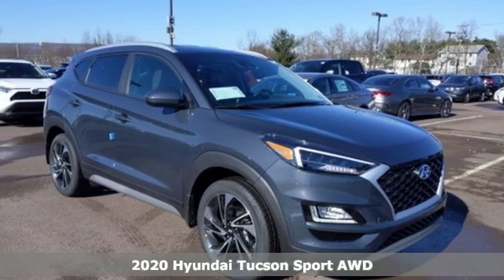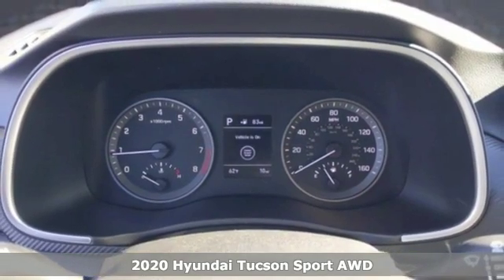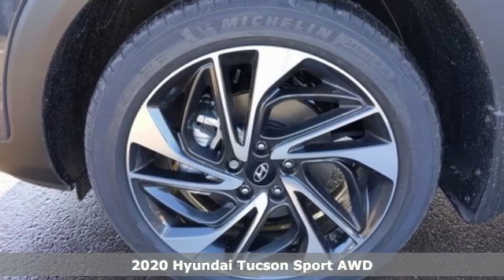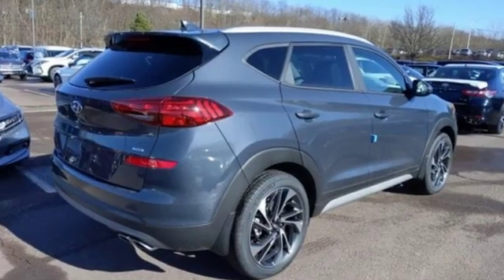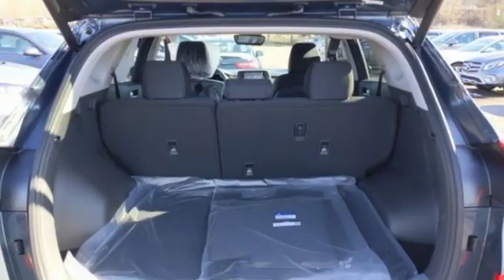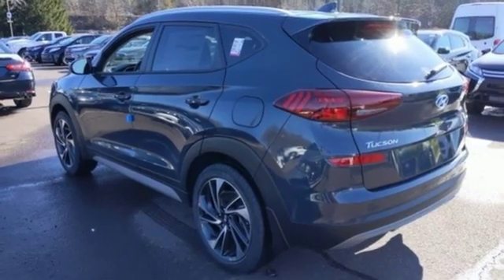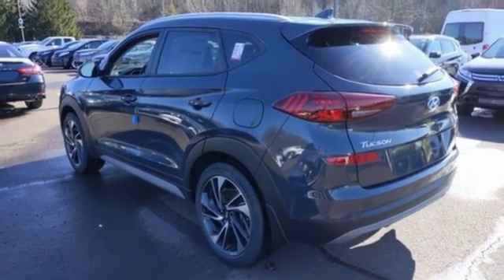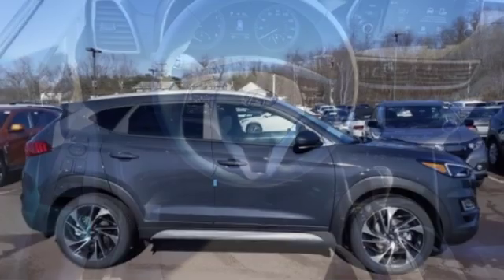New 2020 Hyundai Tucson Wilkes-Barre PA Scranton, PA K19941 - SOLD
Year: 2020
Make: Hyundai
Model: Tucson
Trim: Sport
Engine: 2.4L I4 DGI DOHC 16V
Transmission: 6-Speed Automatic with Shiftronic
Color: Blue
Interior: Black
Stock #: K19941
VIN: KM8J3CAL5LU198976

Address:
150 Motorworld Dr #3